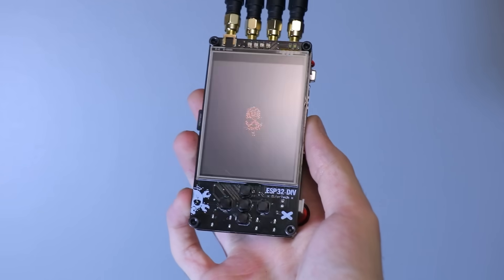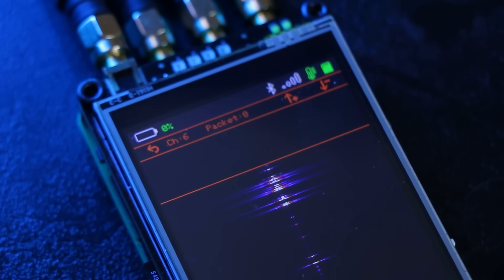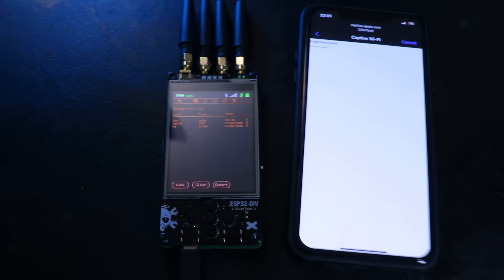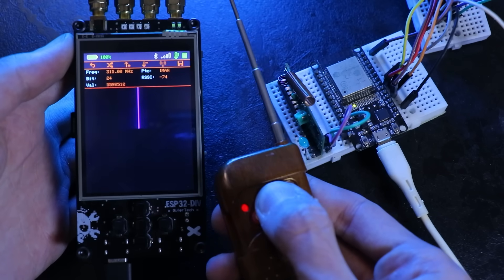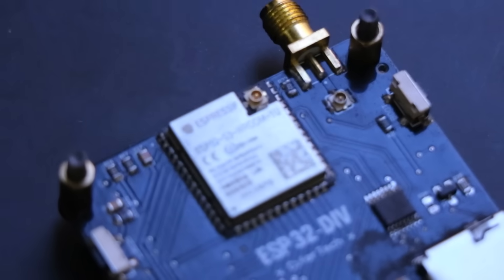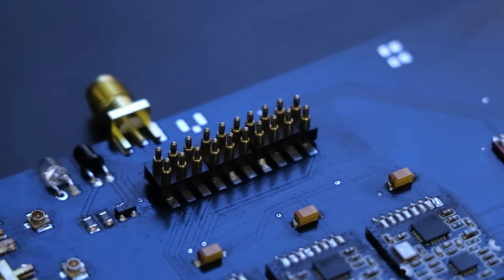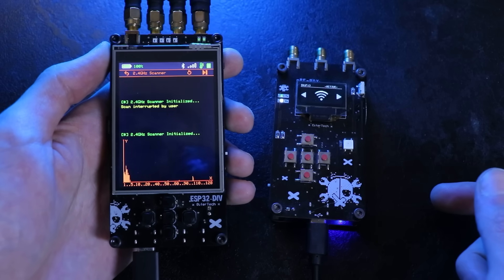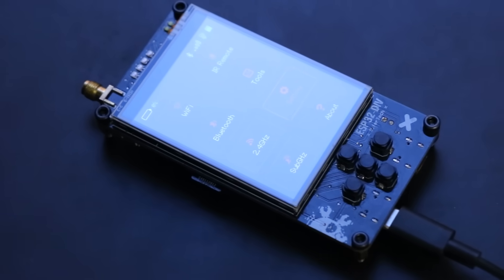I Built Something Better Than Flipper | ESP32-DIV v2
NextPCB offers fast, affordable, and reliable PCB manufacturing.